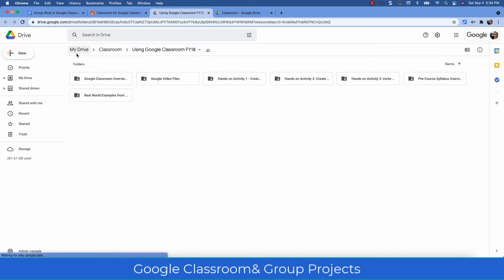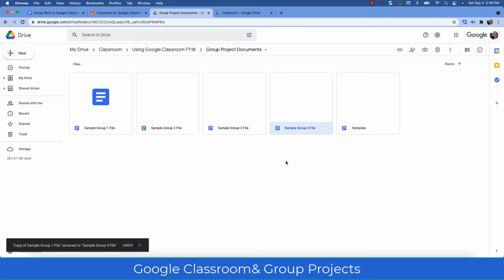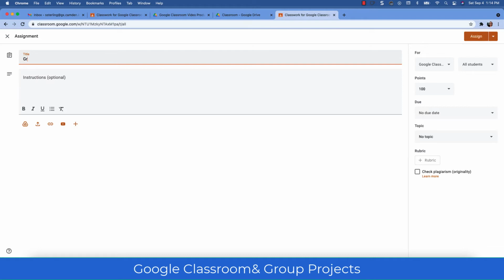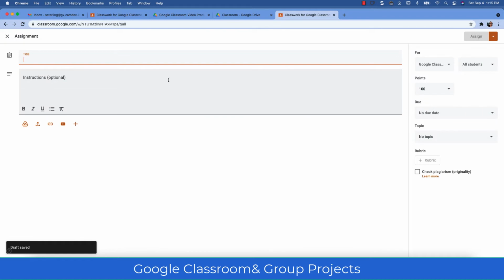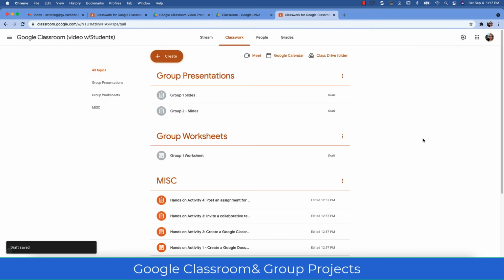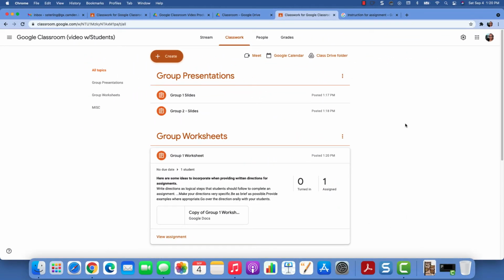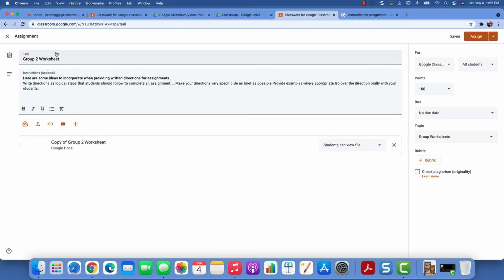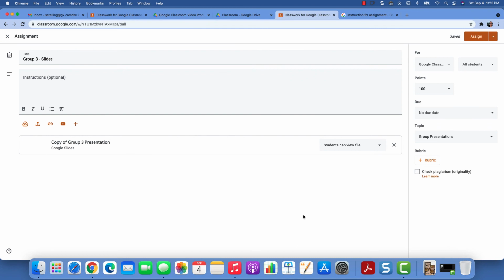Google Classroom Group Work Projects